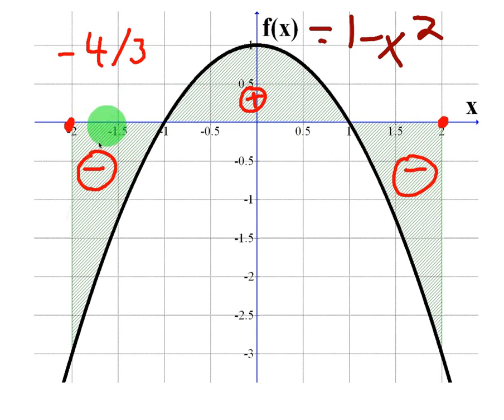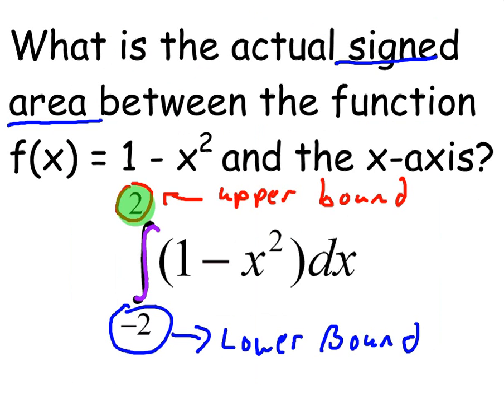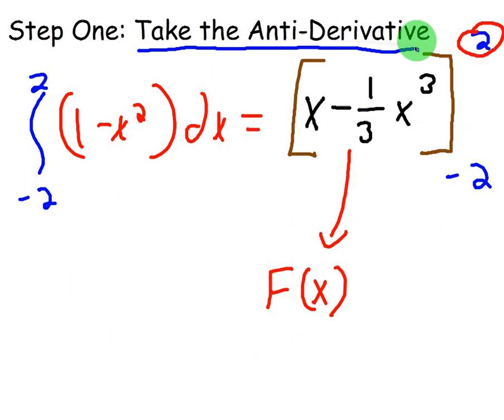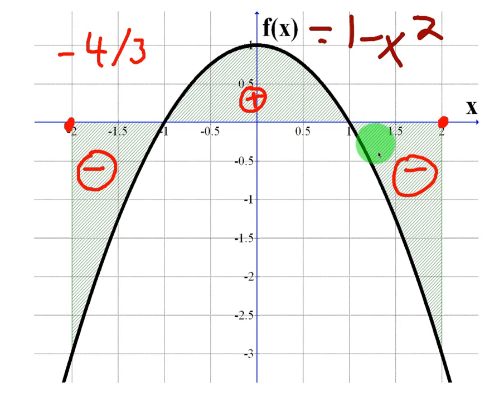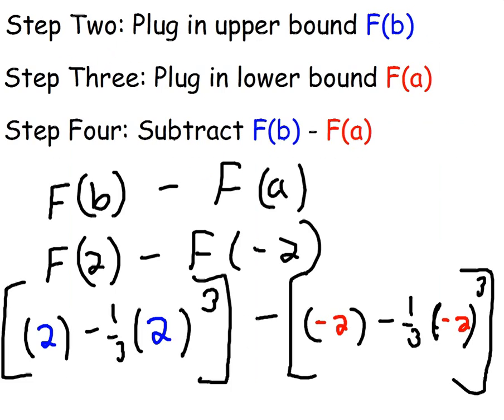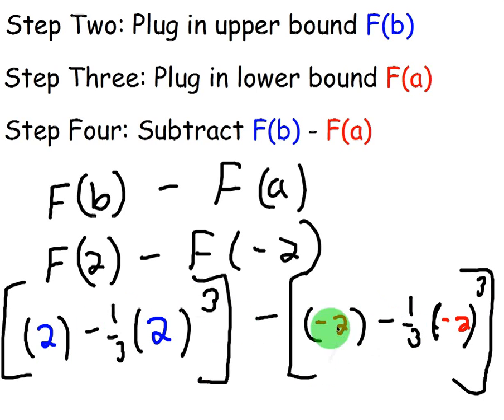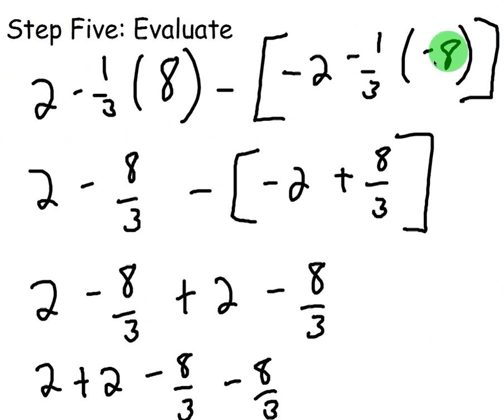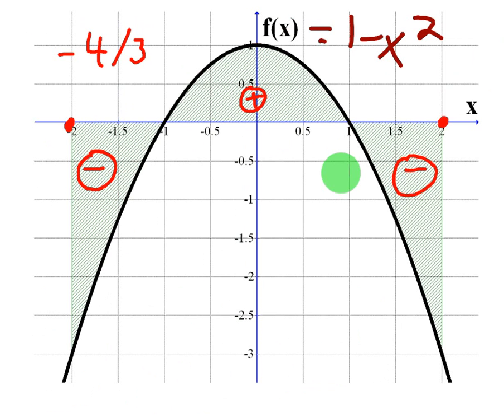Evaluate a Definite Integral Ex #1